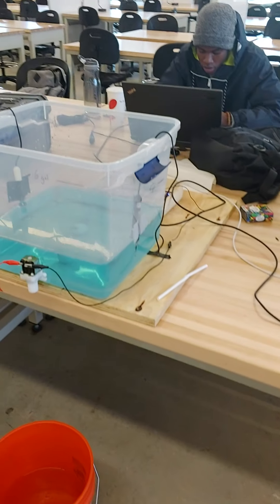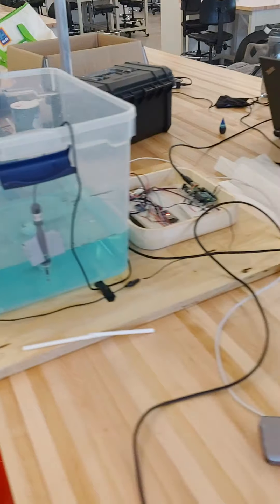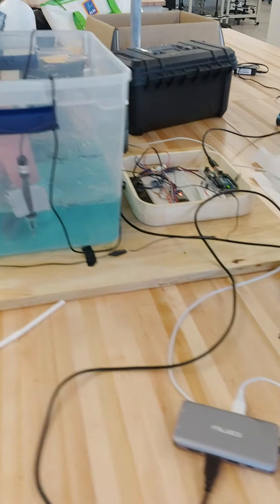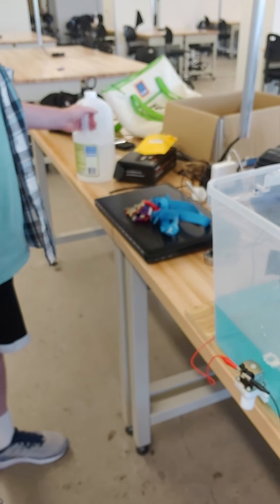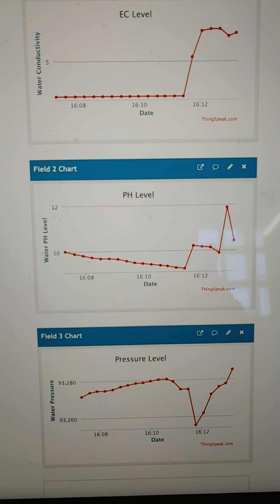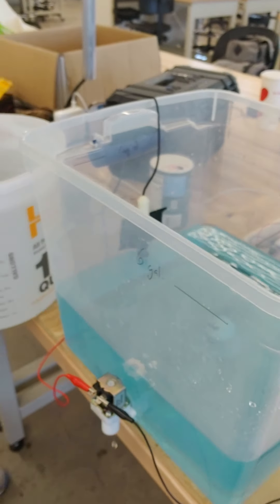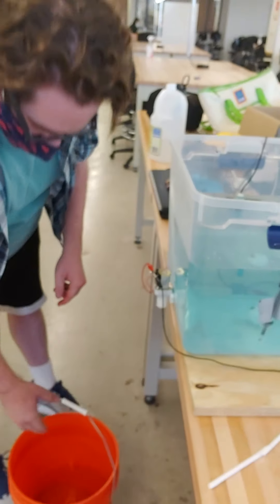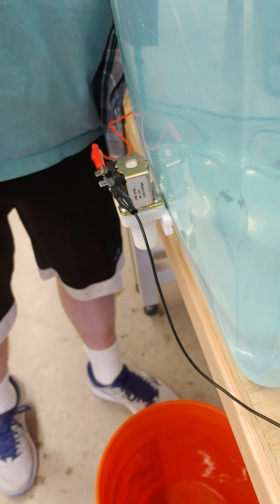video of 1st half